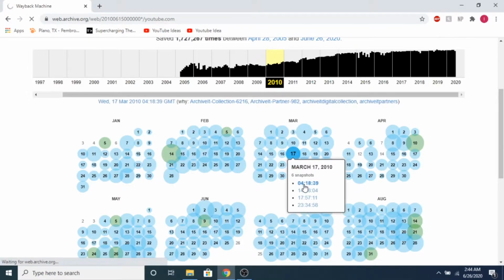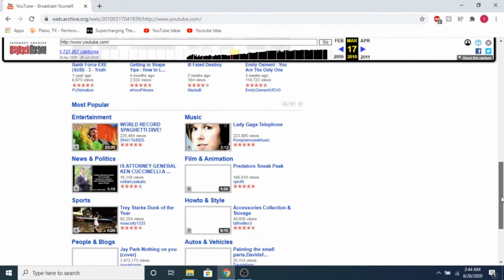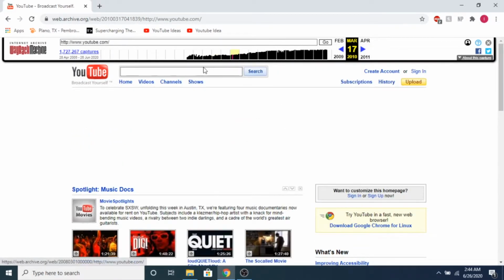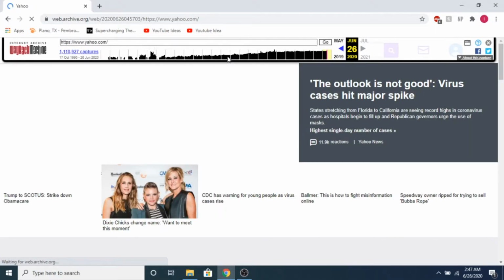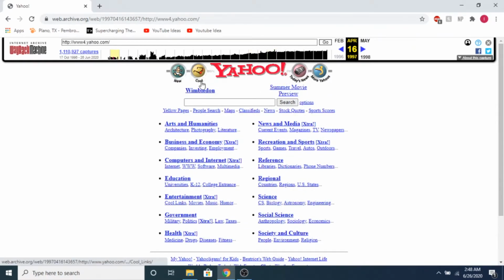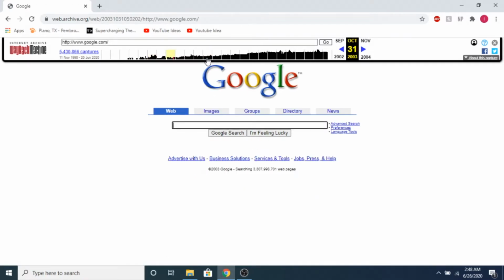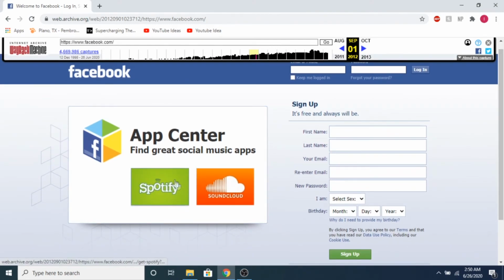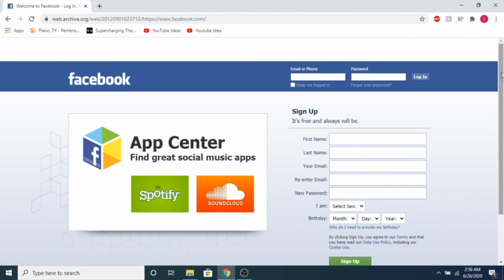Going Back in Time on the Internet! Seeing Old Websites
Old Websites and How They Have Changed